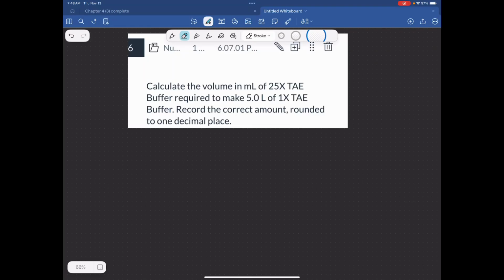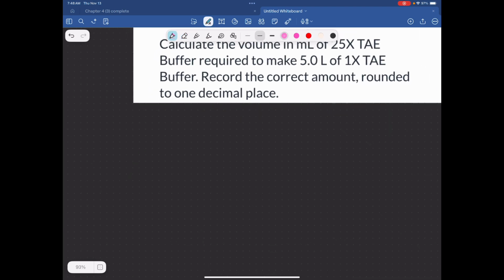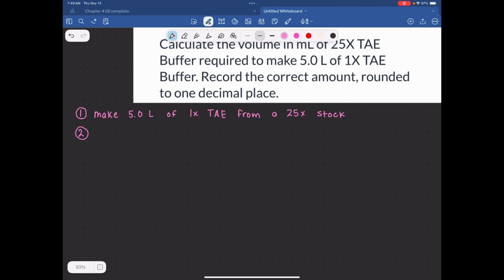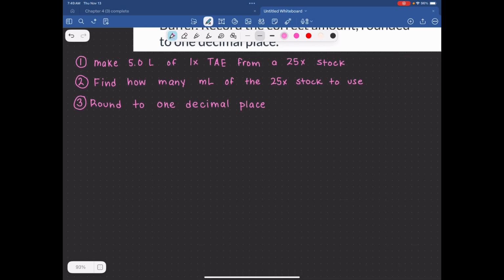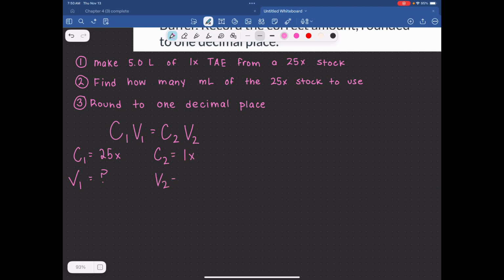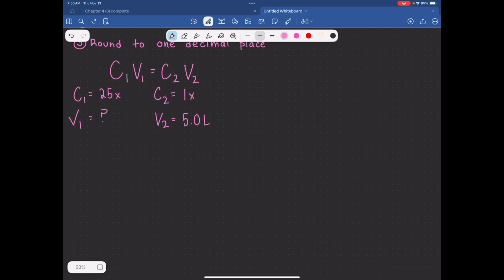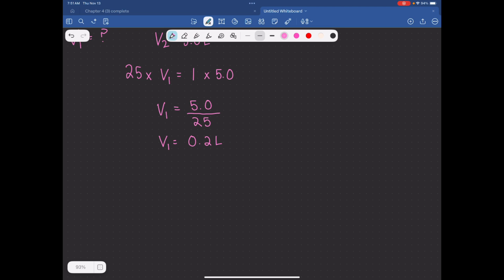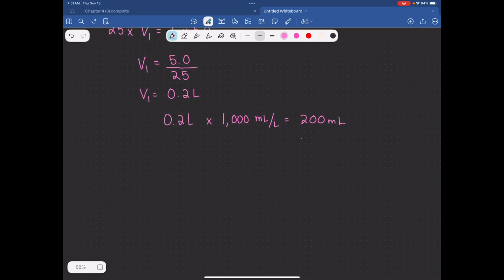BACE Practice Problem 6 — Step-by-Step Dilution Formula Walkthrough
Solve Practice Problem 6 from the BACE Additional Math Practice set using the dilution formula (C₁V₁ = C₂V₂).
This short video walks you step-by-step through how to plug in values, solve for volume, and use the dilution formula to prepare accurate lab solutions. Perfect for BACE exam prep, biotech students, and anyone learning core lab math skills. 🧪📘